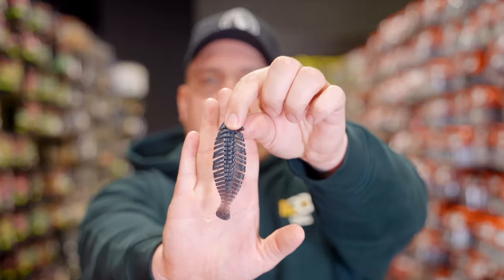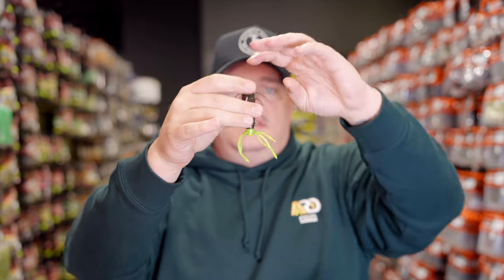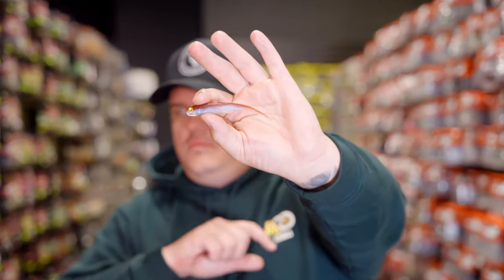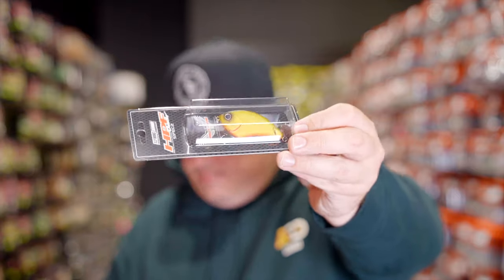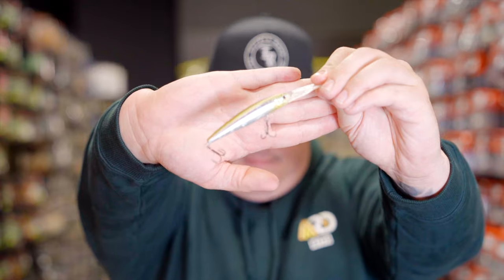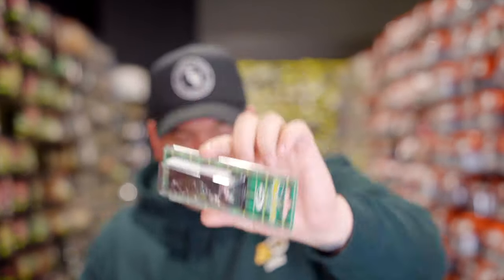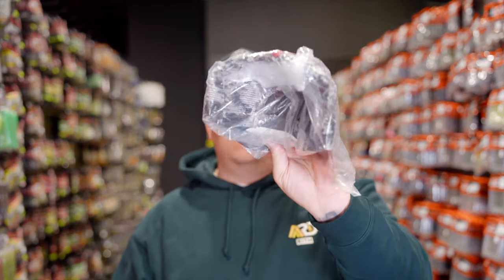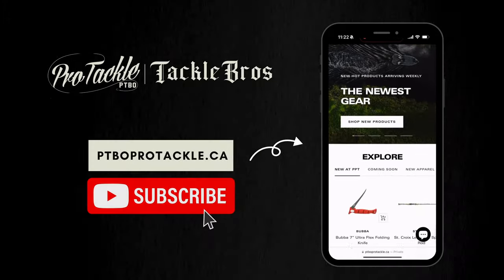THE DROP| Orochi X10, New Raid, OSP + Spring Sale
Shipping anywhere USA & Canada Wide!

SHOP THE DROP:

3:00
5:57
9:08
11:26
13:16
15:43
16:33
18:09
18:57
20:41
21:16
21:34
22:17
27:59
29:04
29:15
29:19